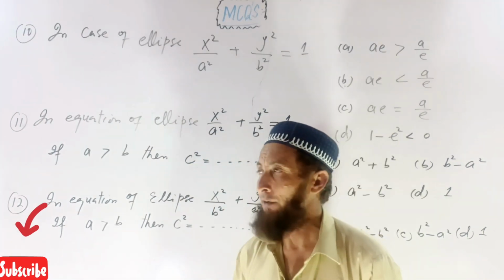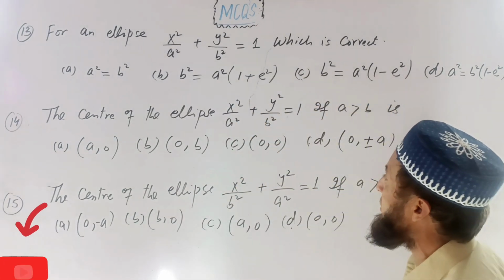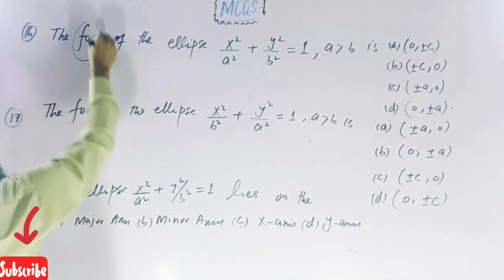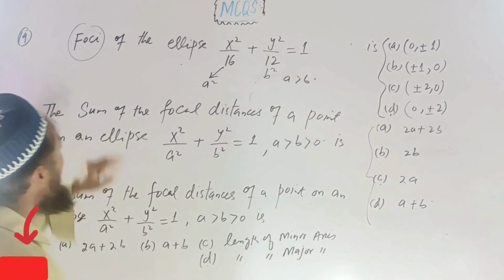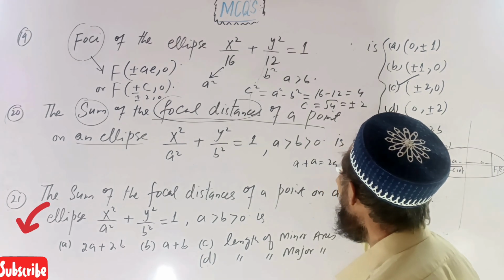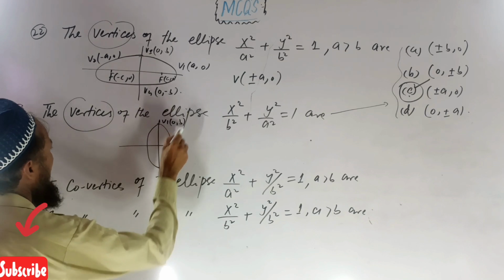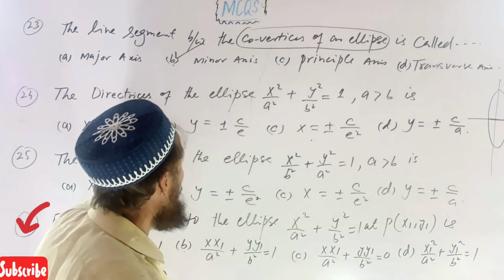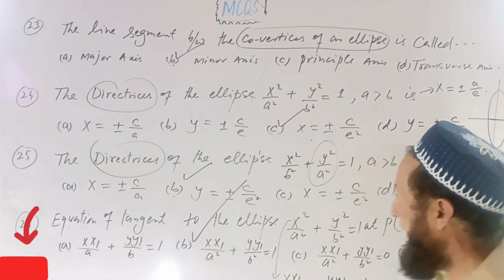equation of ellipse/ellipseequation /director circle of ellipse/eccentricity of Ellipse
Audience Searches:;

equation of chord of ellipse
equation of normal to the ellipse
equation of director circle of
ellipse
equation of ellipse
equation of ellipse derivation
equation of directrix of ellipse
equation of ellipse in standard
form
equation of tangent to ellipse
equation of ellipse class 11

eccentricity of ellipse
eccentricity of parabola
eccentricity of conic sections
eccentricity of hyperbola
eccentricity of circle
eccentricity of orbit
eccentricity definition
eccentricity in steam turbine
eccentricity meaning